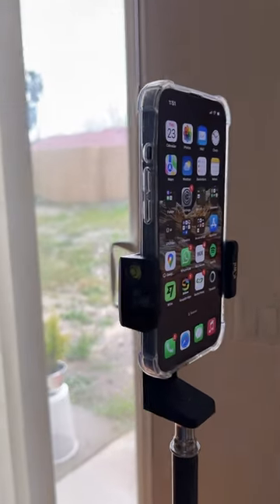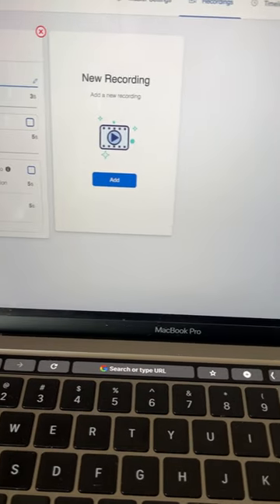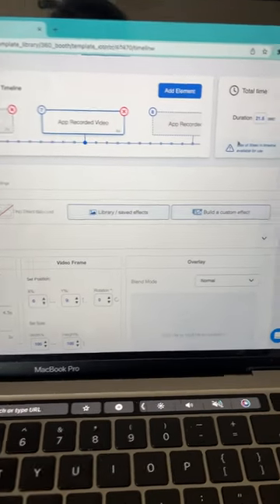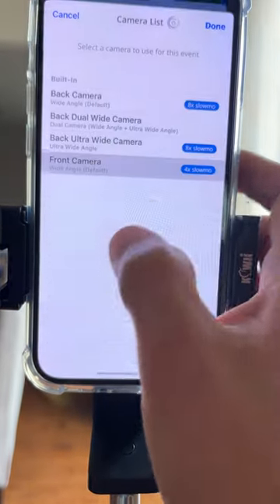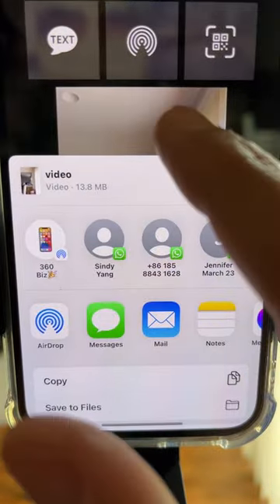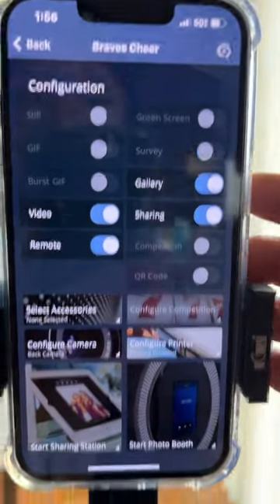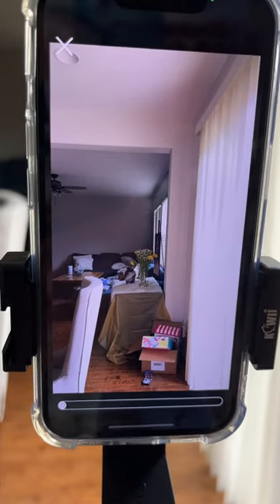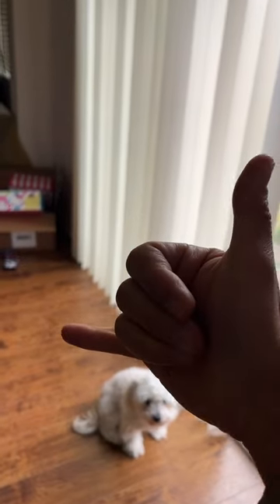How fast is Snappic? Video rendering🧠